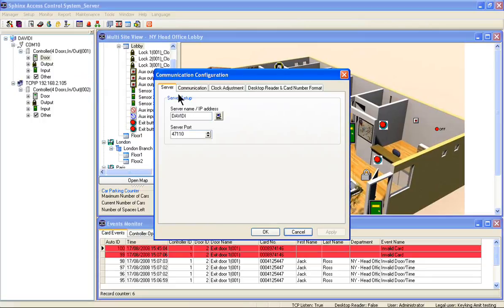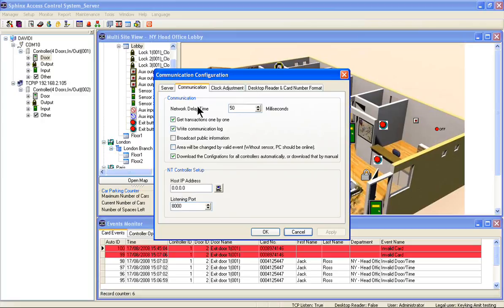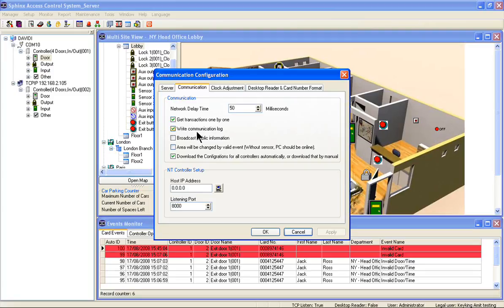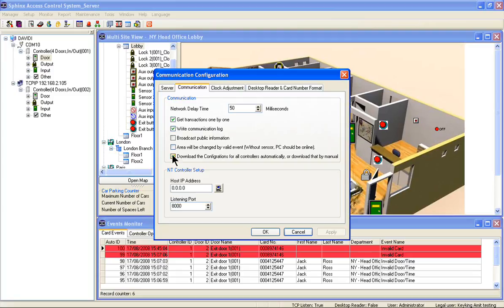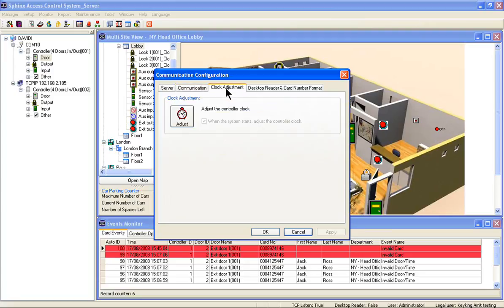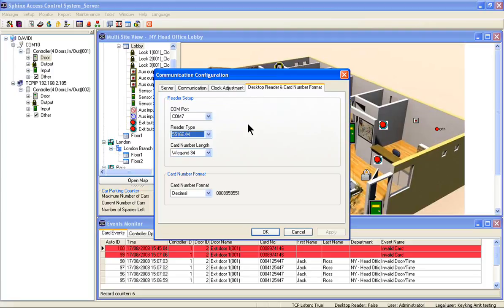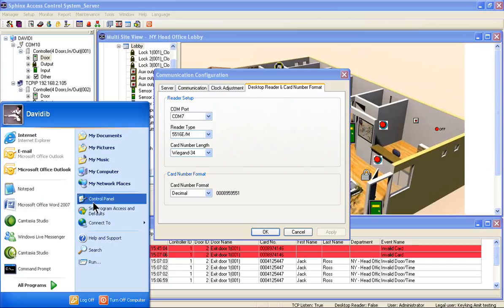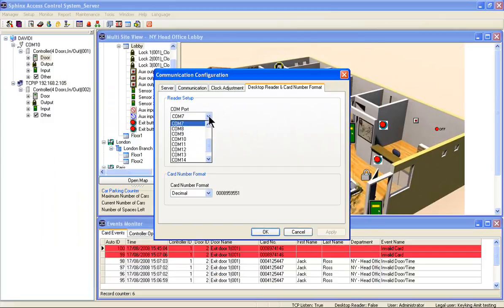26 Setup Menu Communication Configuration